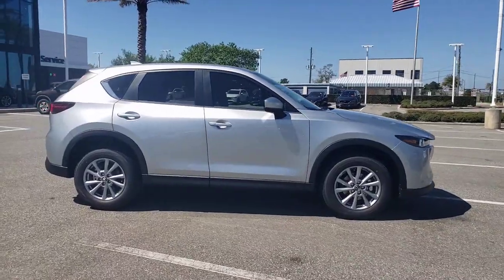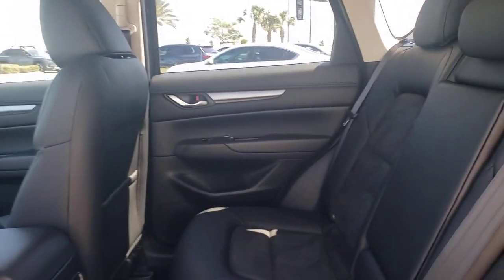2023 Mazda CX-5 Davenport, Clermont, Winter Garden, Orlando, Ocala, FL P0204989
Sonic Silver Metallic New 2023 Mazda CX-5 2.5 S Select Package available in Clermont, Florida at Headquarter Mazda. Servicing the Davenport, Winter Garden, Orlando, Ocala, FL area:
2023 Mazda CX-5 2.5 S Select Package - Stock#: P0204989

Headquarter Mazda
17500 FL-50